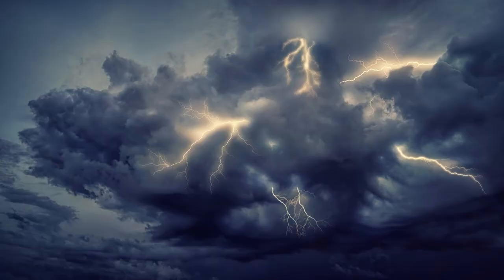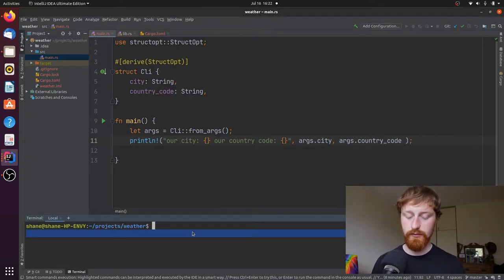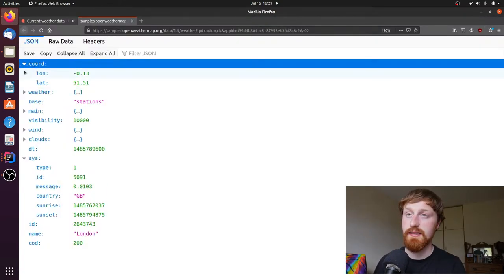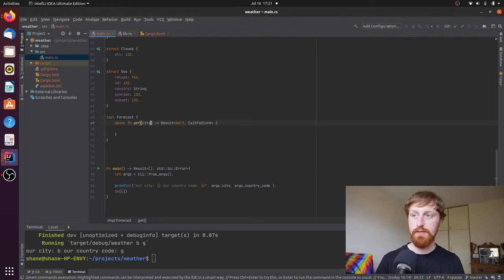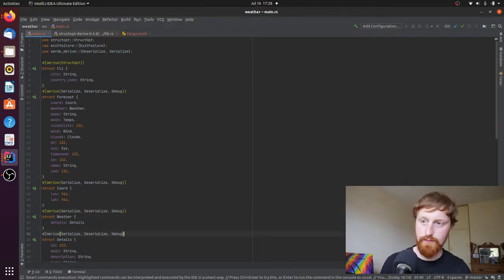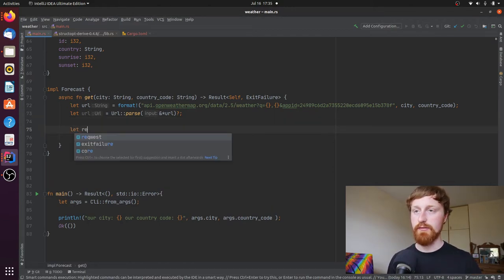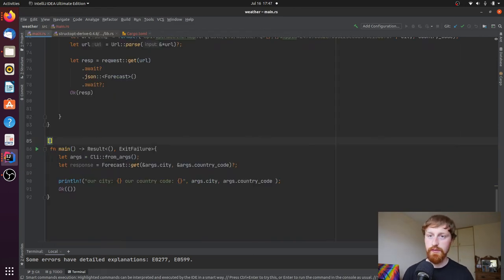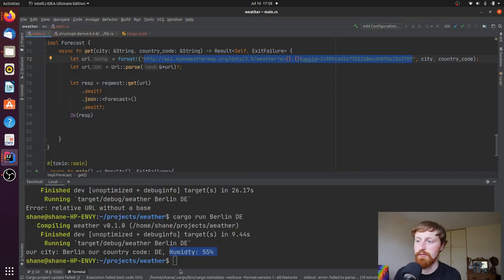How to build a command line app in Rust